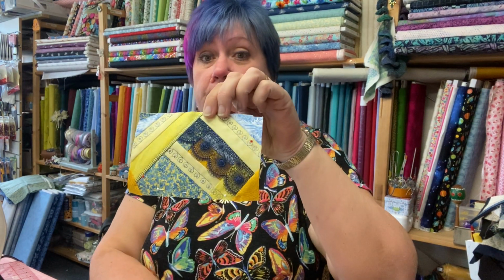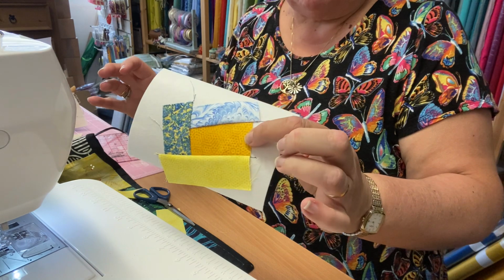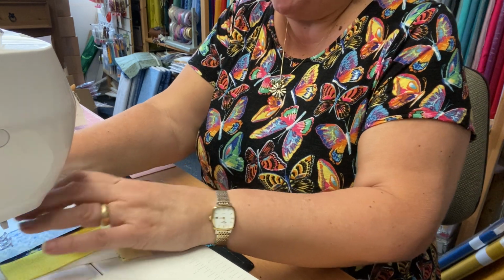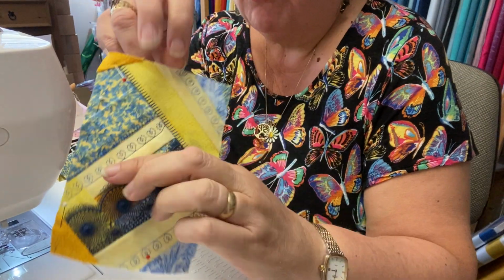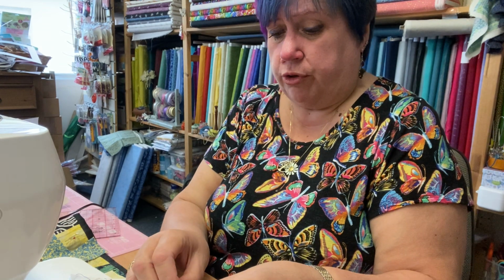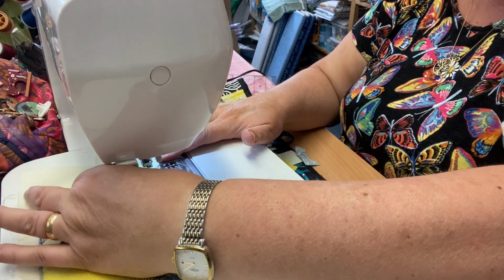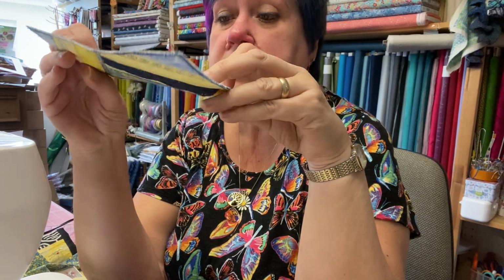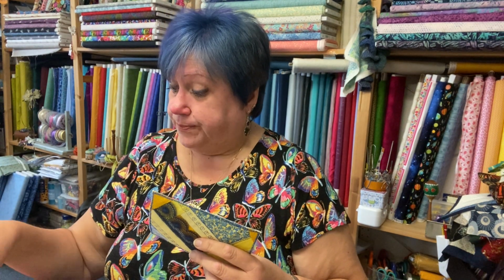Crazy Patchwork Postcard (3/05/21)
An idea for your postcards. how I make my crazy patchwork cards from scraps.

See you on Craftstoretv on Sunday @ 1pm!